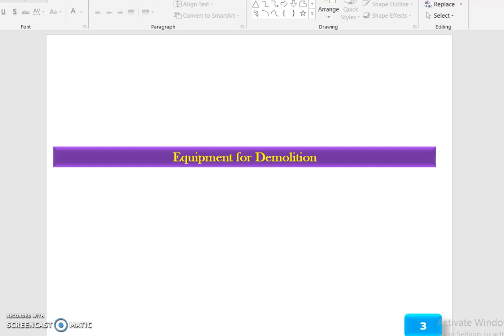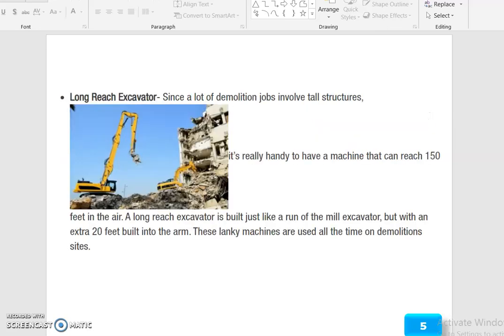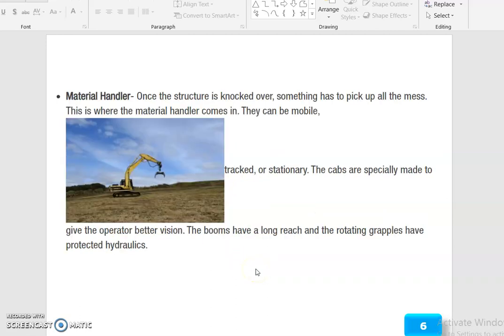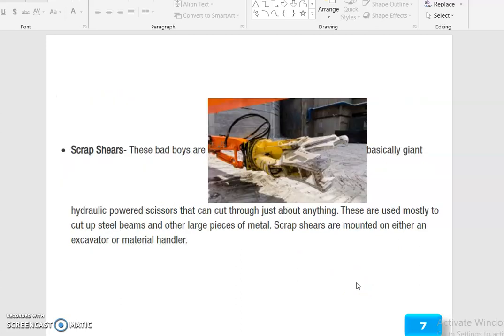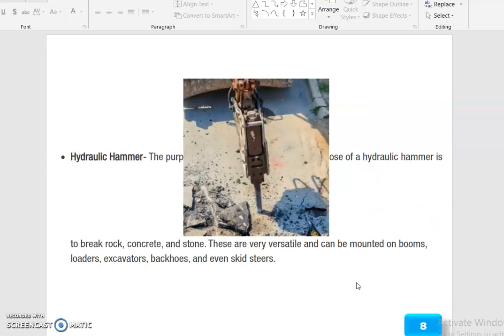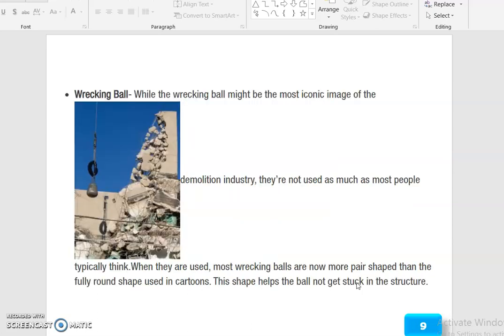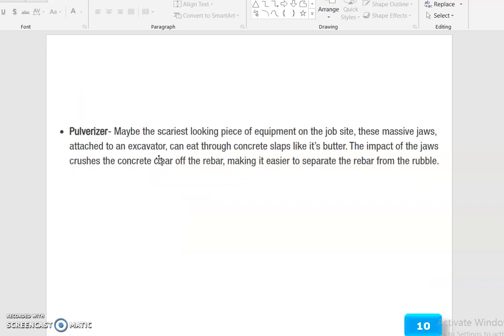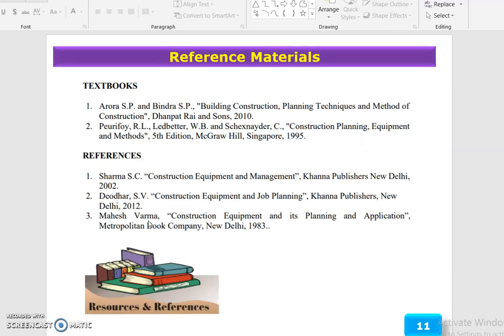18 Equipment for Demolition